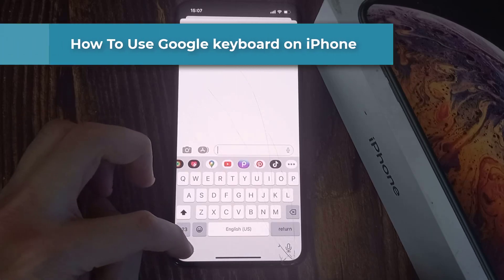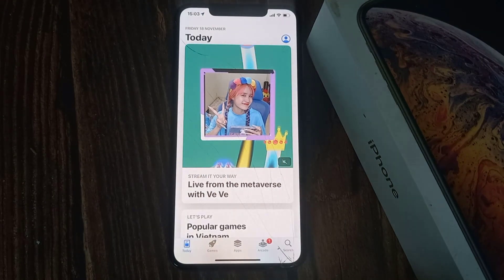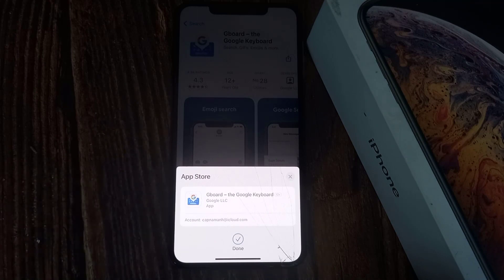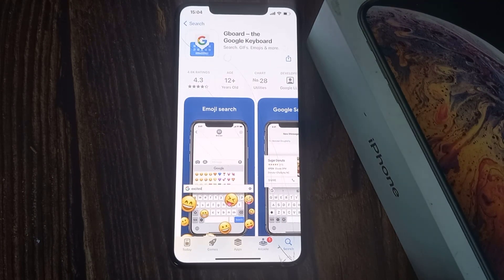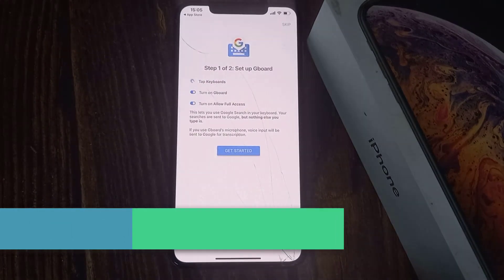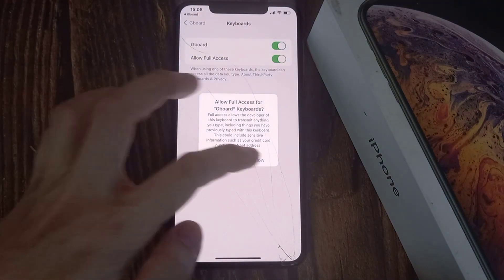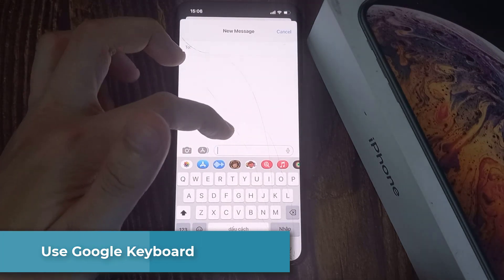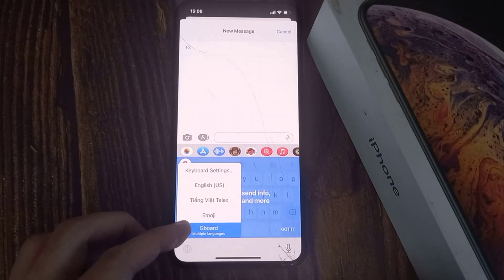How To Use Google keyboard on iPhone | GBoard For iPhone | GBoard For iOS 16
If you want to use Google Keyboard on iPhone , this video will show you how to install and setup use Gboard on iPhone.

This video purpose we use iPhone XS Max but this process perfectly works on iPhone 14,14 Pro Max,iPhone 12 Pro Max, iPhone 12,iPhone XR,iPhone XS Max.

0:09 Install GBoard
0:57 Setup GBoard
1:29 Use Google Keyboard